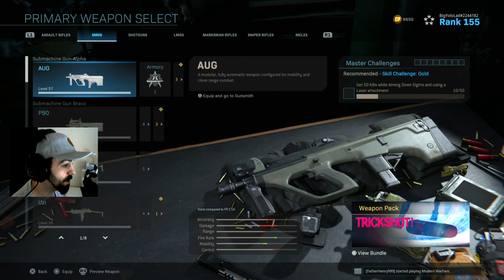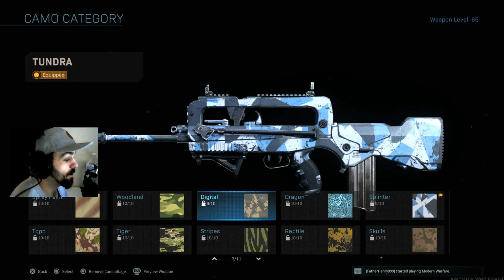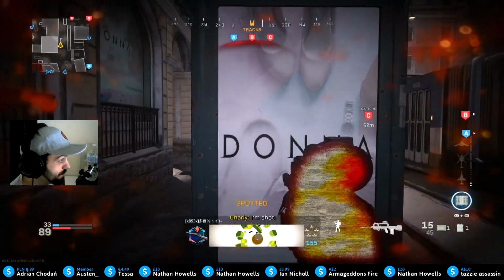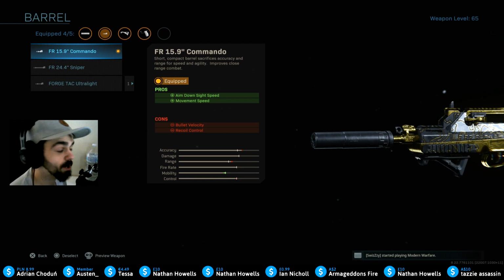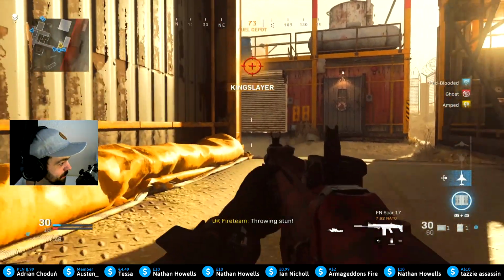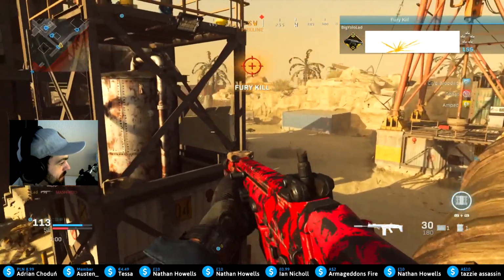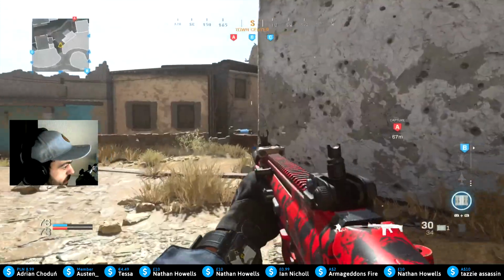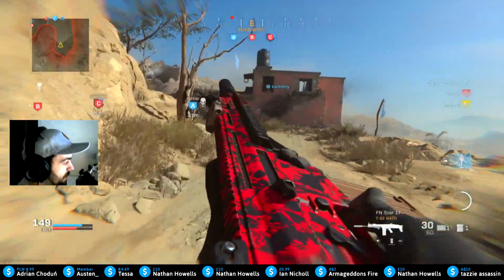I unlocked the GOLD FAMAS, is Damascus REALLY worth my mental health?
I unlocked the gold famas, is Damascus worth my mental health?

Become a channel member to play with me on the weekends and get exclusive emotes and badges in chat